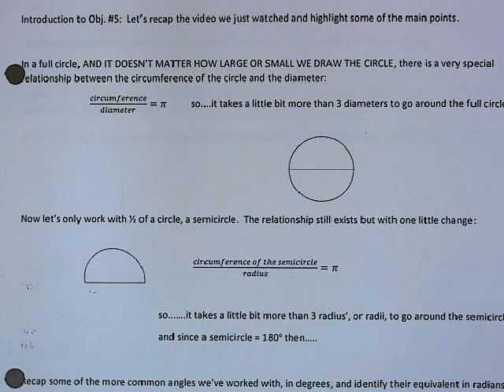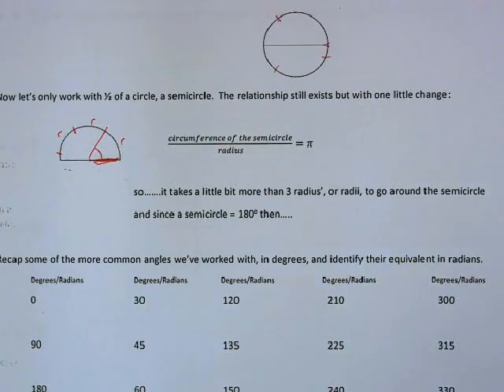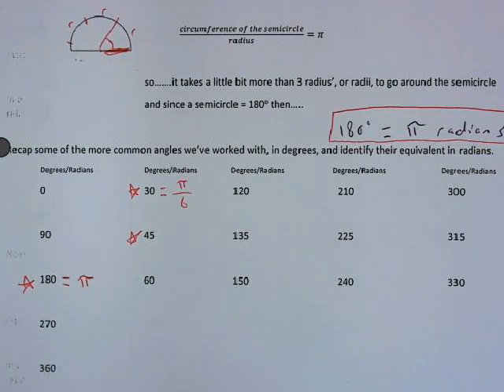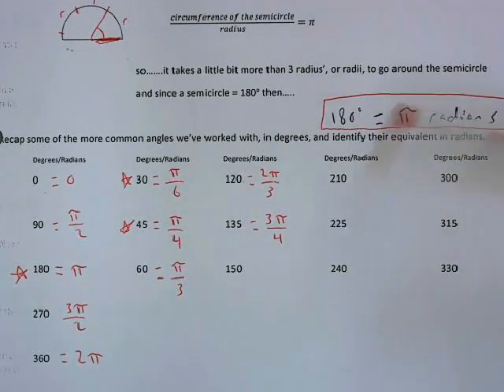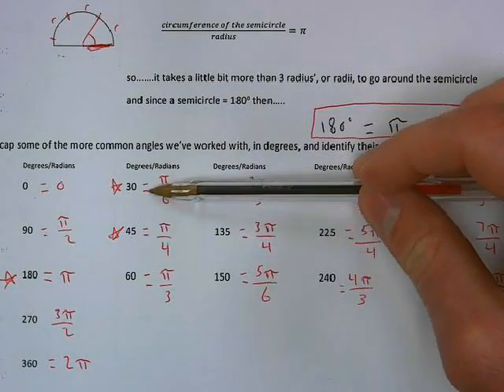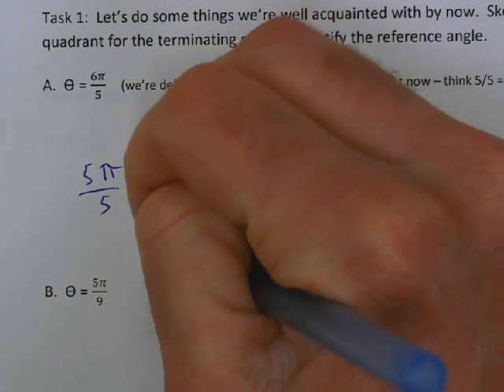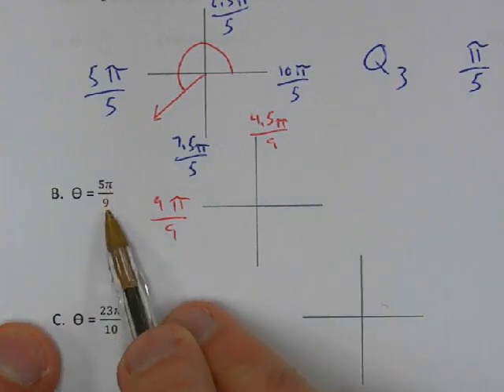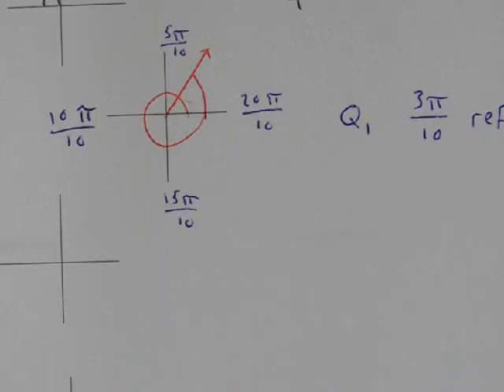Notes 8 5 1